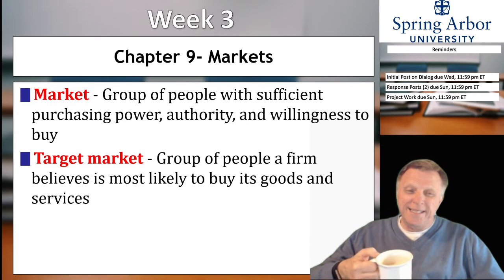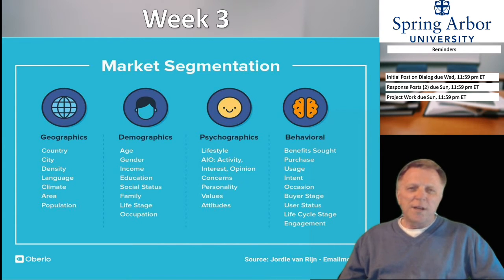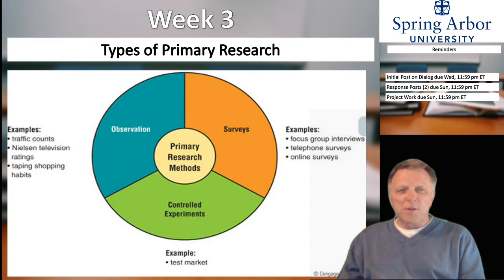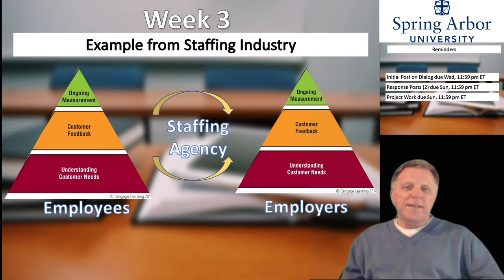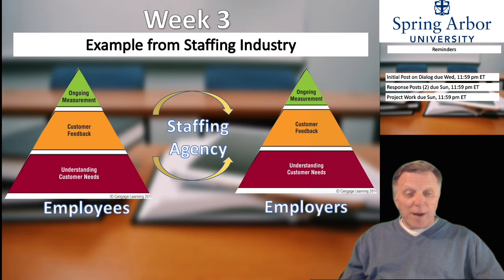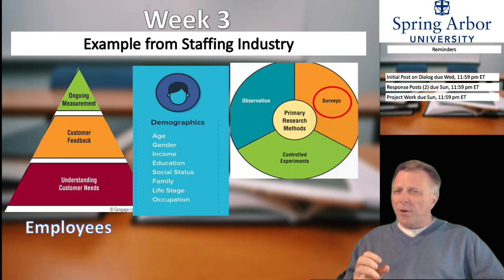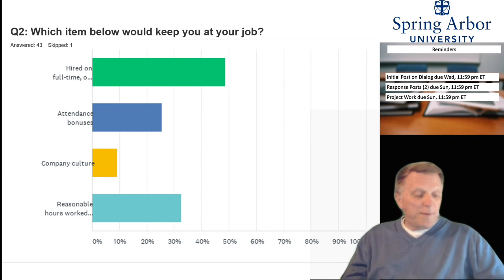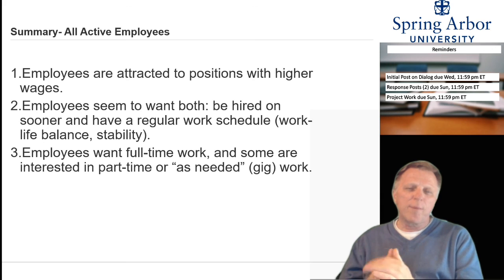SAU MBA661 Week 3 Overview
SAU